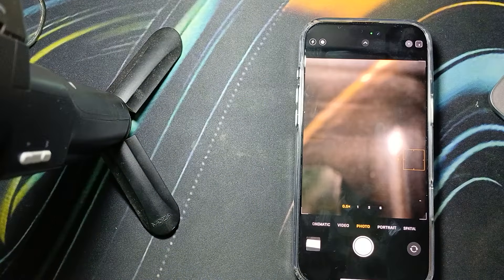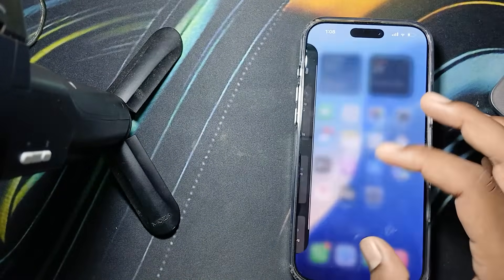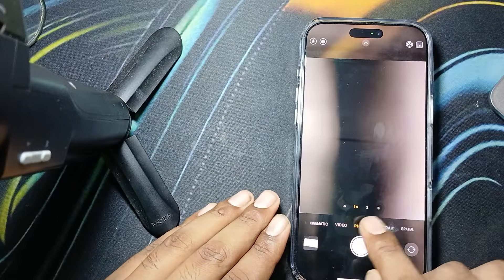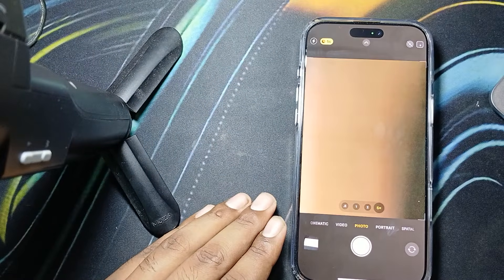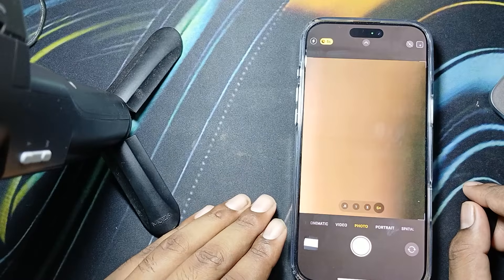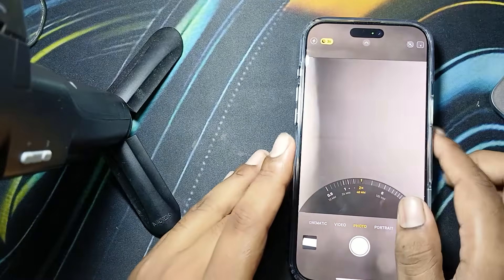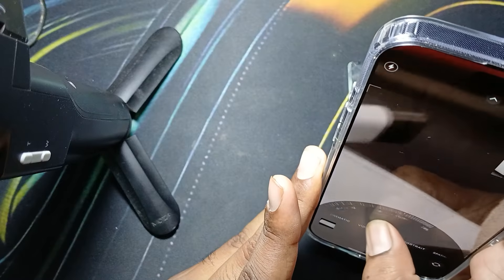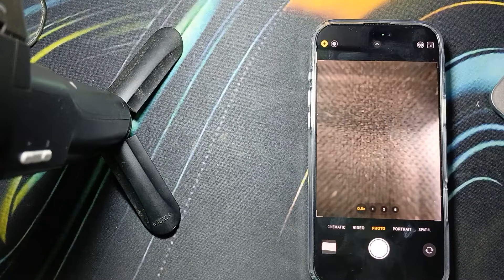iPhone 16 Pro Max/16 Pro: How To Use 5X Optical Zoom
Discover the remarkable 5x optical zoom feature of the iPhone 16 Pro Max/16 Pro in this comprehensive tutorial. This video will guide you through the process of using this innovative zoom capability to elevate your photography.